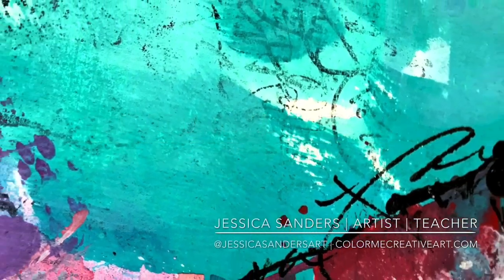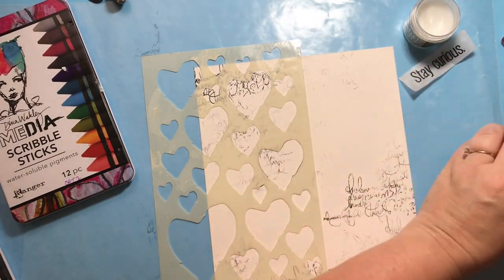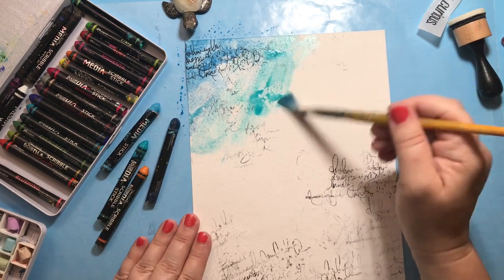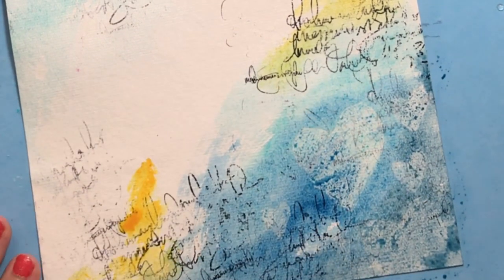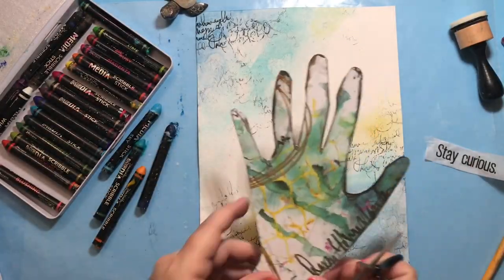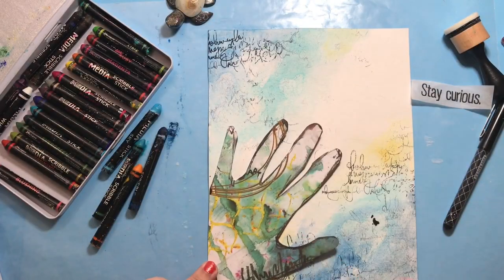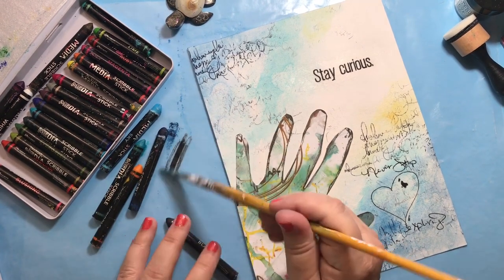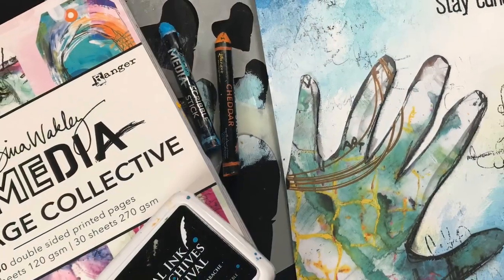Stay Curious Art Journal Page Tutorial by Jessica Sanders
Jessica Sanders shares how to create a simple art journal page using Dina Wakley MEdia products. Create a resist with Scribble Sticks and Tim Holtz Distress® MicroGlaze™ on cotton watercolor paper and select a focal point from the Dina Wakley Media Collage Collective.

Dina Wakley MEdia Scribble Sticks: Sky, Peacock, Cheddar, Marine, Night, Black
Dina Wakley MEdia Collage Words 2
Dina Wakley MEdia Gel Medium
Dina Wakley MEdia Fude Ball Pen: Black